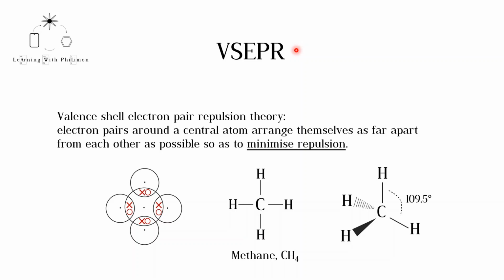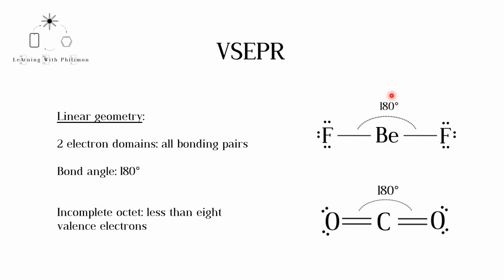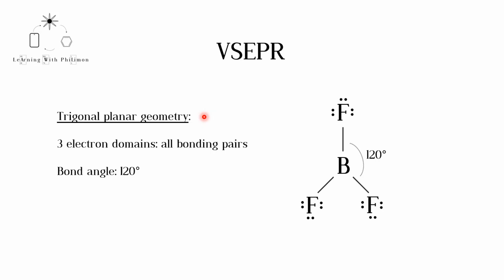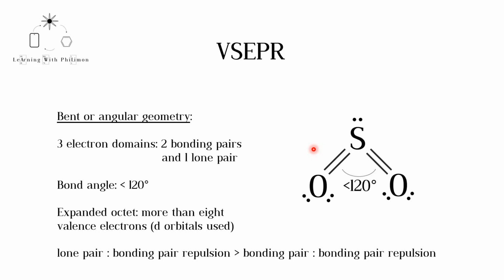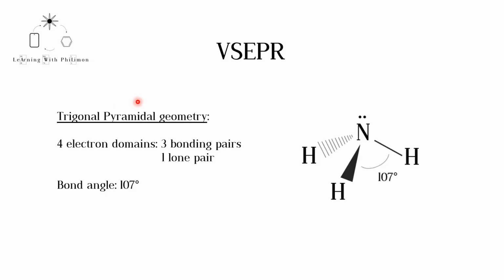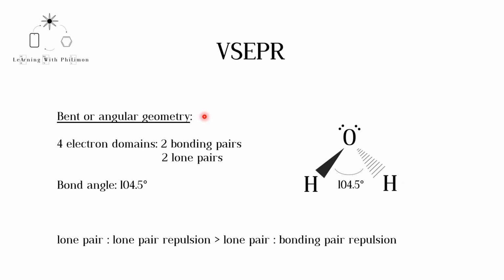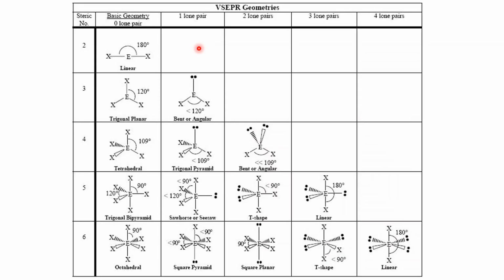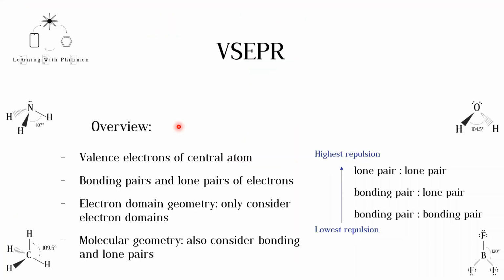VSEPR SL (IB and A Level Chemistry)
In this video, we will be looking at the molecular geometry of compounds using VSPER theory.